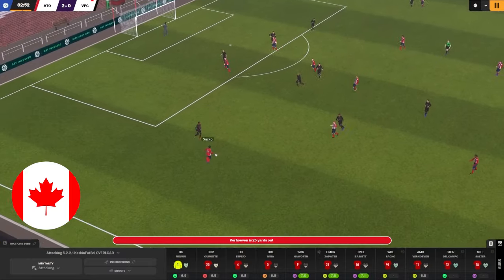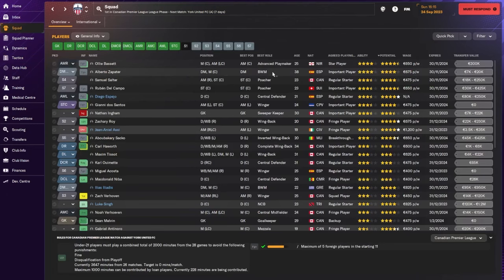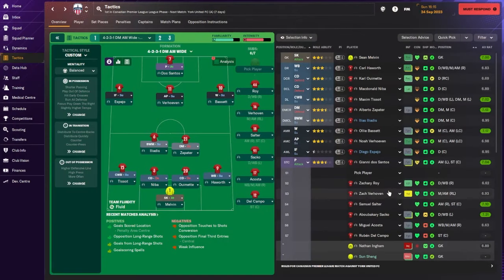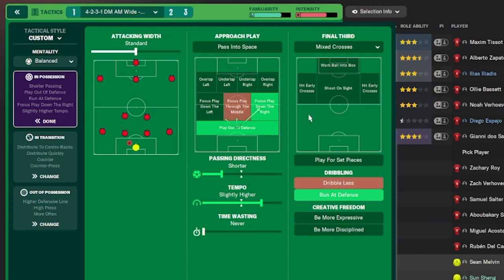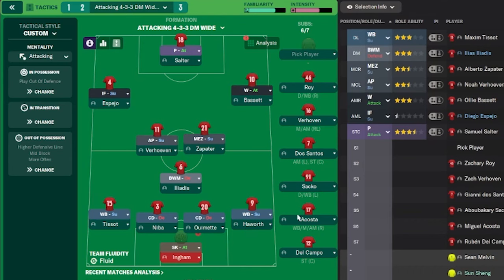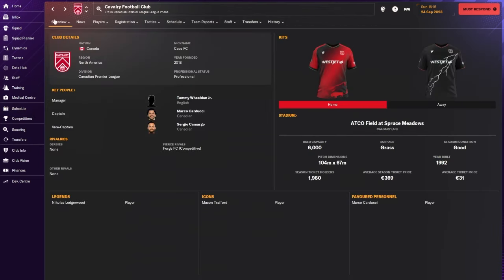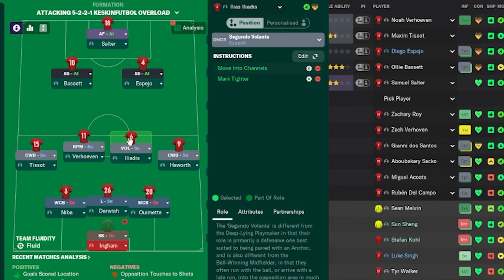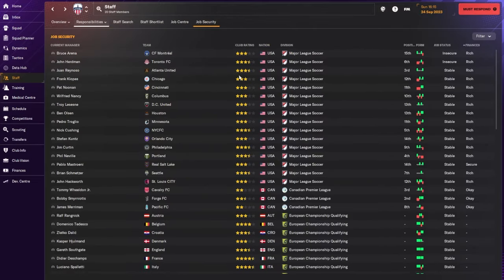3 FM24 Tactics We Used to Destroy The League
I always fancied the MLS, but this time we took a detour to the Canadian Premier League and we won the League!

About me:
Yes! I'm a Nigerian. And I enjoy playing Football Manager with underdogs, mid-table sides, and teams that are not so popular.

Hi, I’m DarkHorseFM and I make videos here on YouTube and I sometimes stream on Twitch. I mainly make videos about Football Manager.

Here you'll find tactic videos, Football Manager Hints and Tips, Tactic Recreations, and Fallen Giant Revival Stories.

I also share Tips from the Football Manager Community when I come across them.